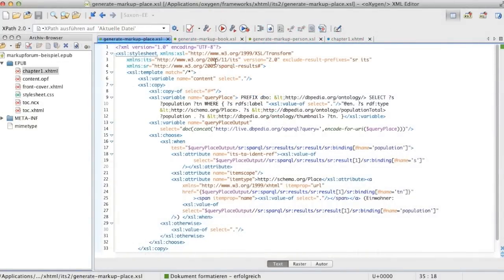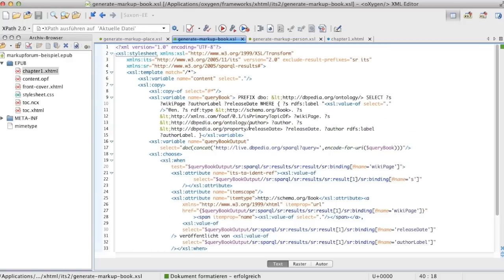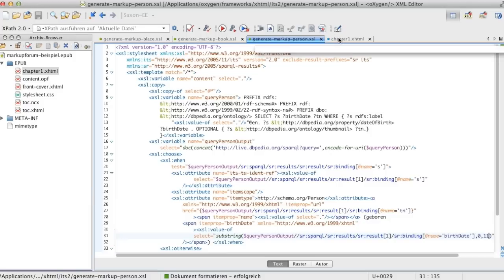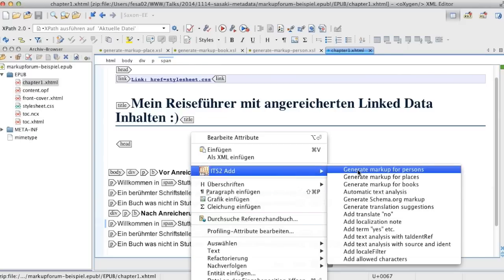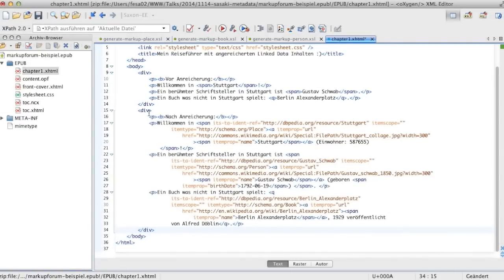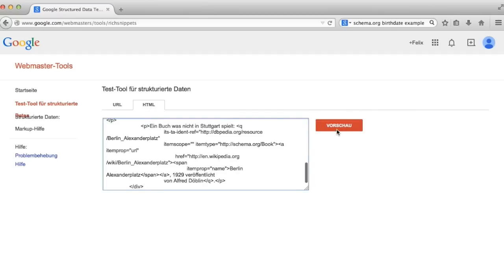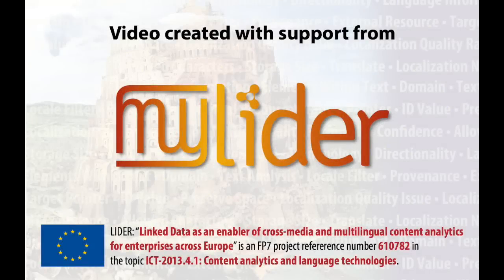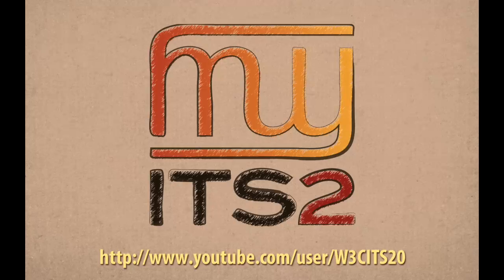Using oXygen to enrich (X)HTML or ePub via linked data sources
This video describes use of the oXygen XML editor to enrich (X)HTML or ePub via linked data sources